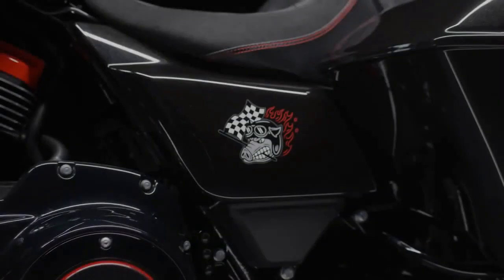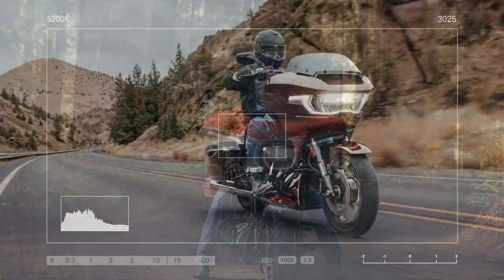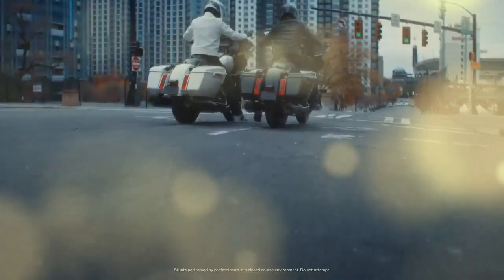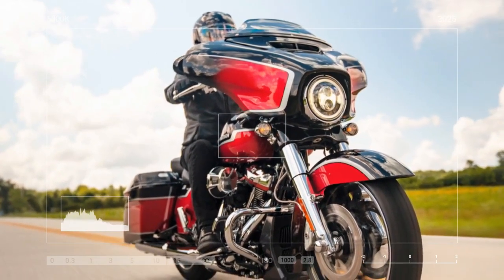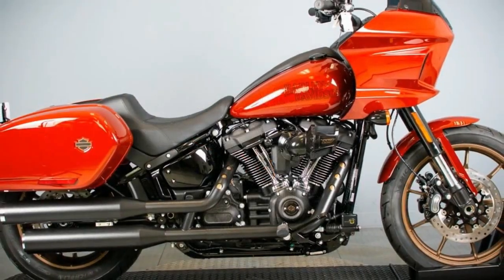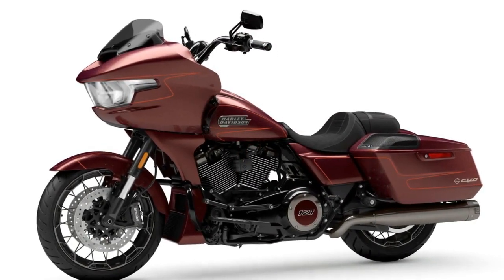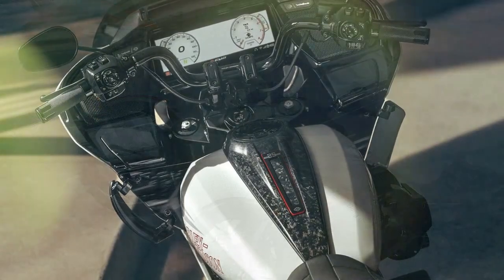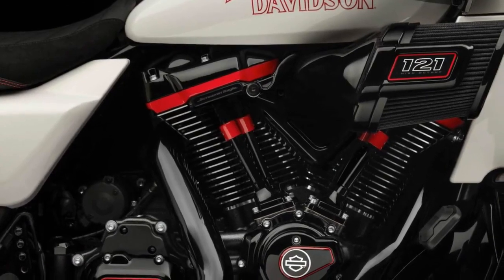2024 Harley Davidson CVO Road Glide ST, Setting New Standards for Bagger Excellence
2024 Harley Davidson CVO Road Glide ST, Setting New Standards for Bagger Excellence

1. We use trusted media sources in loading news and narrative content that we provide, in order to maintain accuracy and facts. We also include sources as references. please visit the sites we provide for more in-depth information related to the information or discussion we raise.

2. The material we use in making this video, is free and non-copyrighted content, or Creative Commons content, with fair use of content. If there is a problem or material that we use in the video in this channel, or there is a discussion about future business.

Thanks,